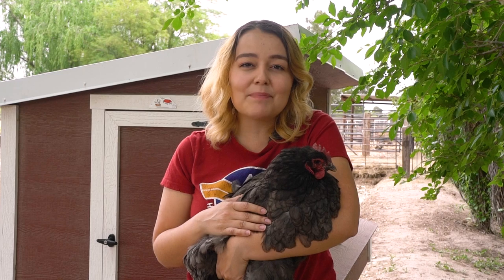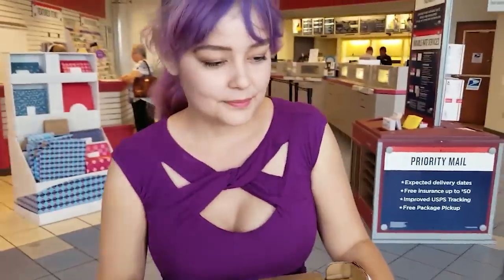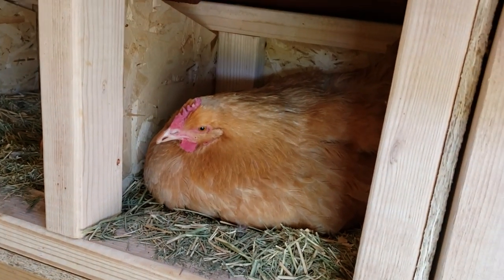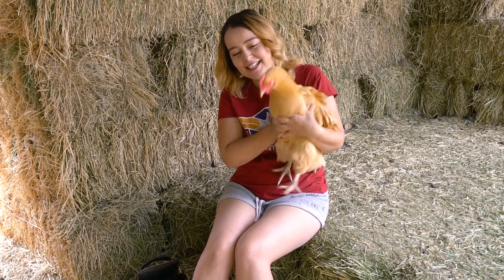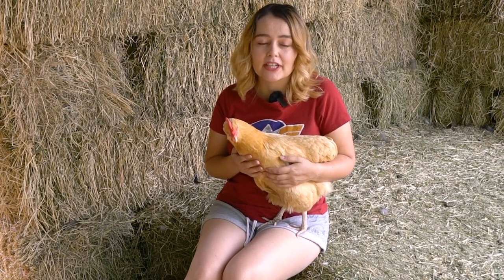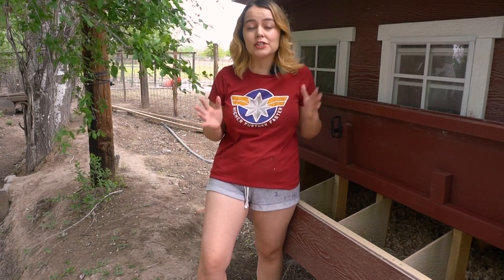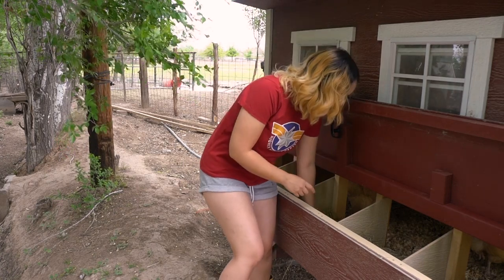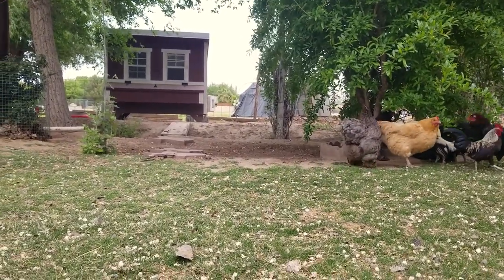Best Chicken Breed for You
How to pick out chickens for first time chicken, laying hen owners.